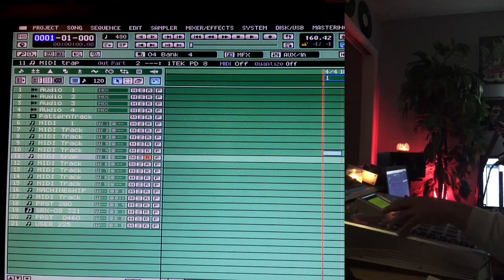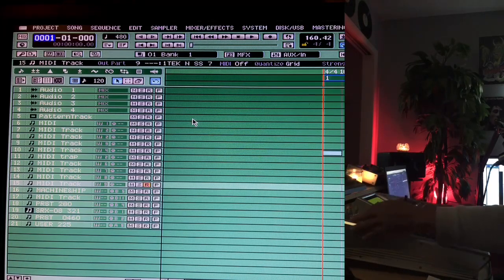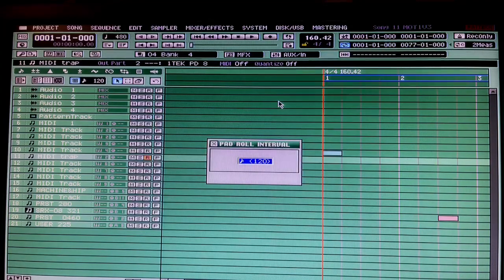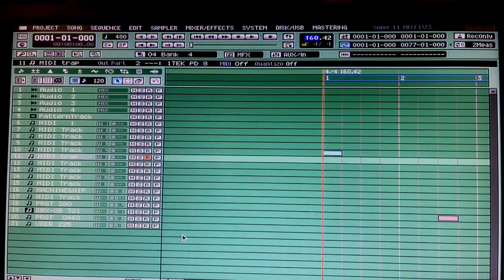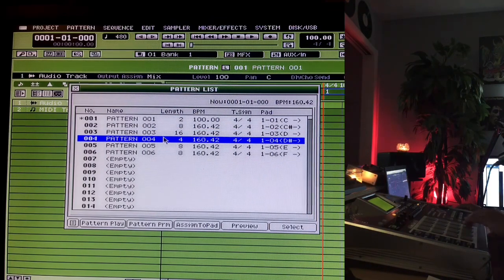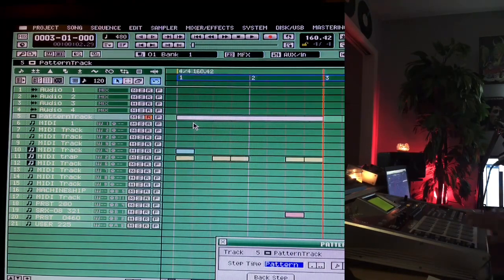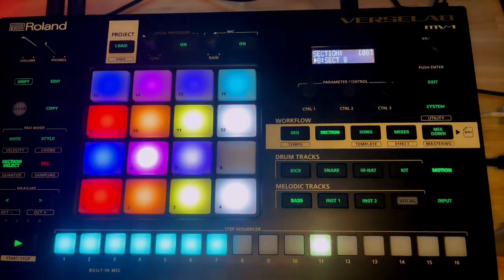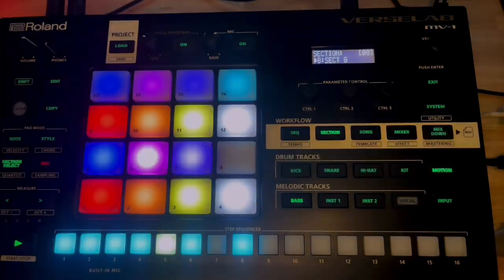MV-8800 Pro Studio vs MV-1 Verselab Workflow comparison. Patterns & Clips